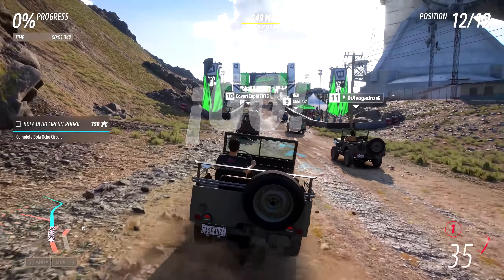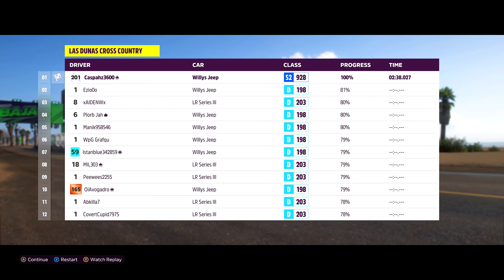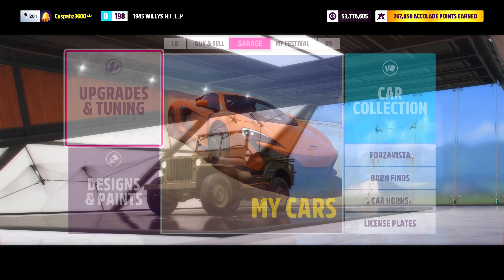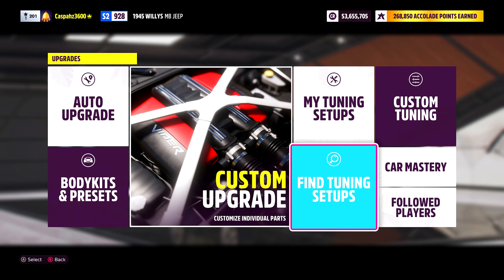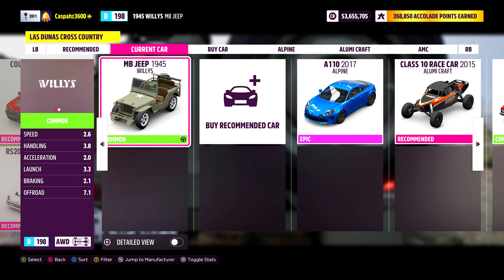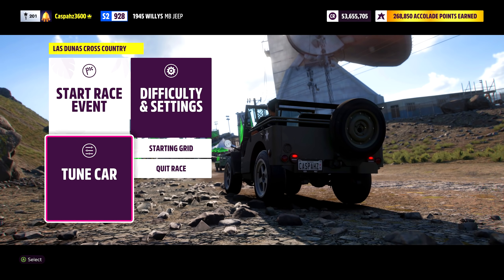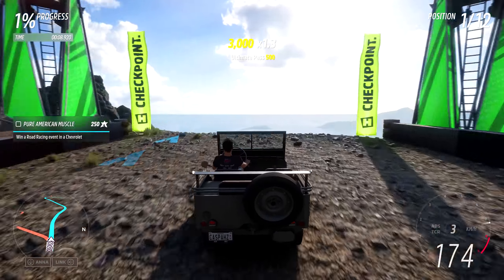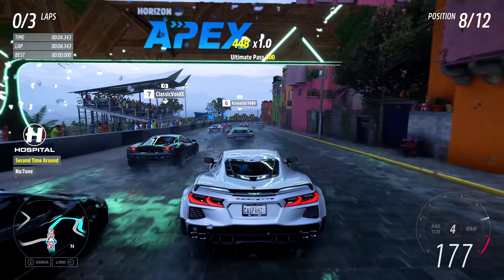Forza Horizon 5 - Win EVERY Race On UNBEATABLE Glitch! | EASY Wins!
How to win EVERY race on UNBEATABLE setting with this easy glitch!

I do my best to answer every single one.

Shout out to @unv_annihilator for letting me know about this via Twitter!

Caspahz,